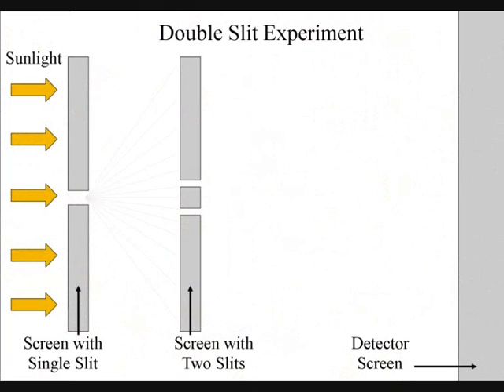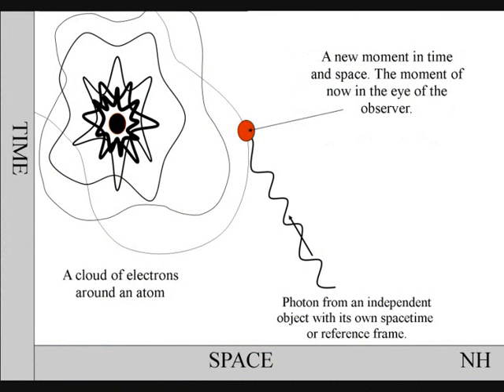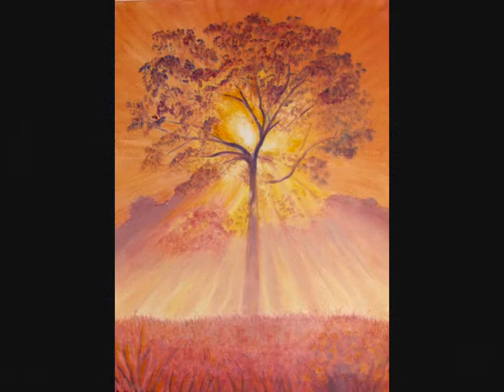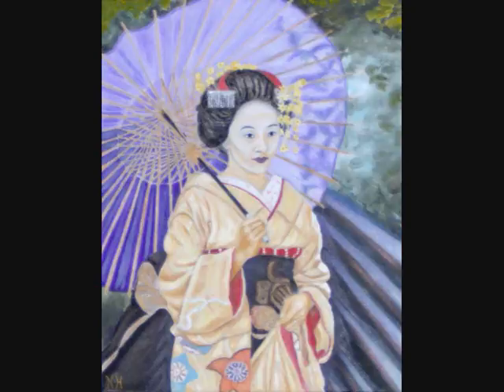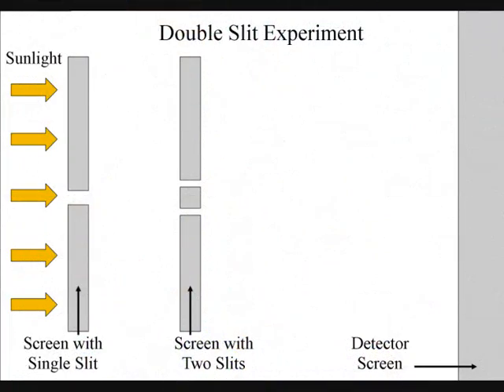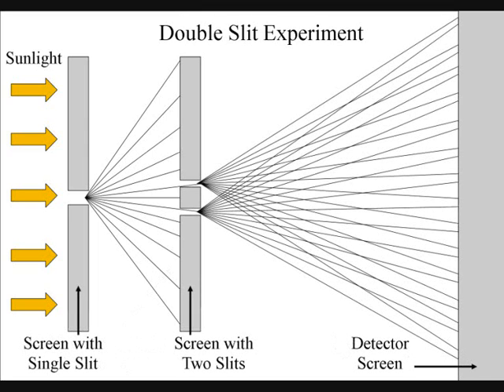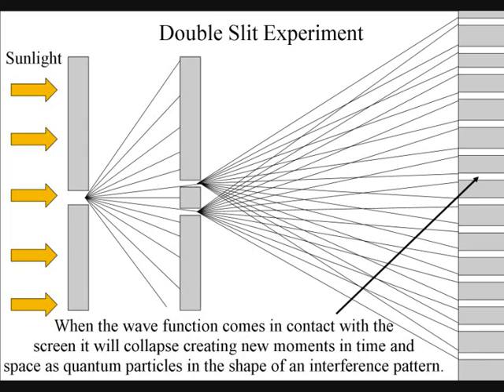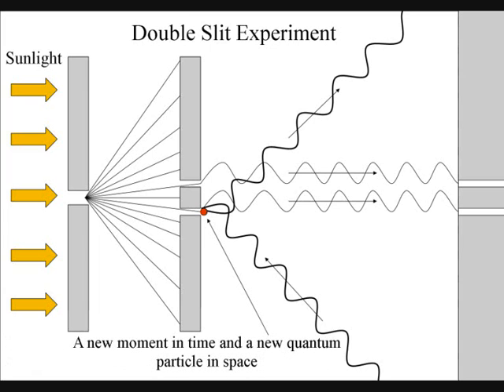The Double Slit Experiment, Quantum mechanics Explained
This video explains the Double Slit Experiment giving us a fundamental understanding of time within a new theory, Quantum Atom Theory. In Q.A.T. atoms create their own time out of nothing more than photons of light and electrons. When a photon comes in contact with an electron on the surface of an atom there is a photon electron coupling. The wave-particle duality of the light will collapse into a moment of time and a quantum particle in space. Then there is a quantum leap of energy creating a new wave-particle function of future possibilities. The best way to see this happen directly with light is the Double Slit Experiment. This is a very simple theory but it can explain the paradoxes and weirdness of quantum mechanics and unites classical mechanics and quantum mechanics into one unified theory.